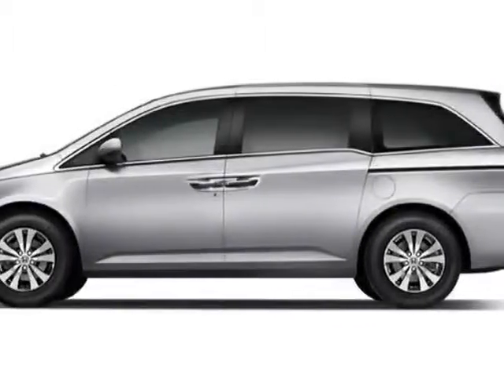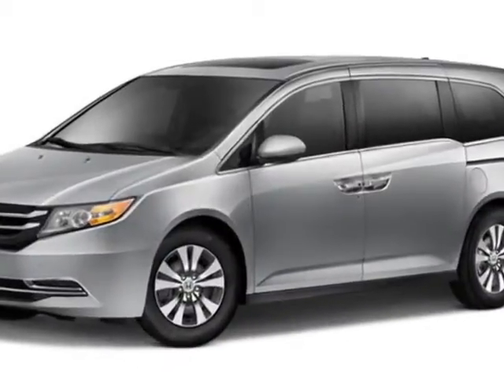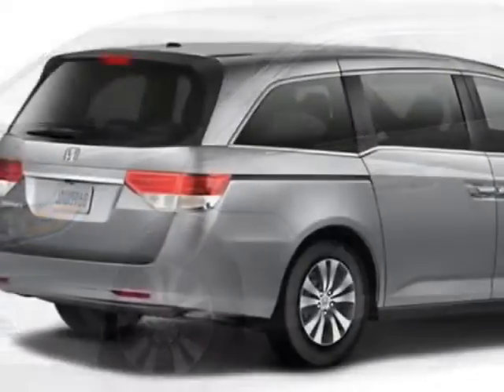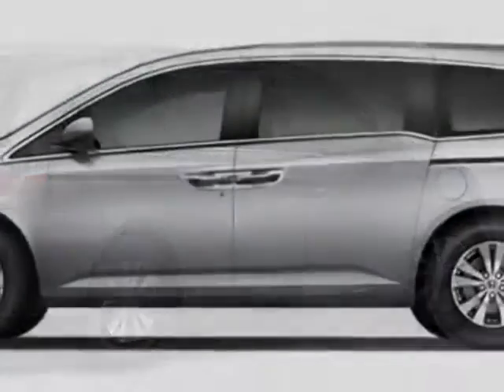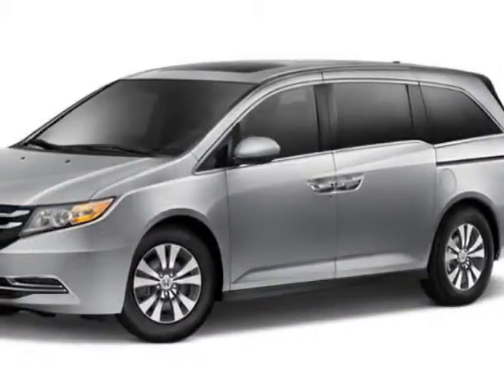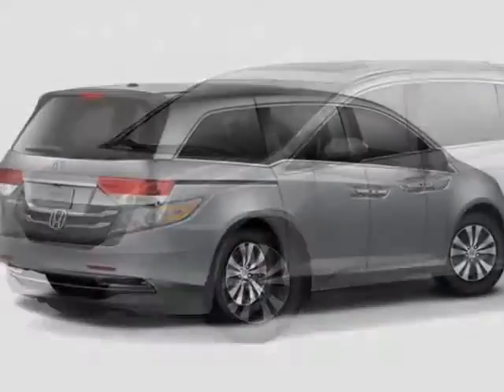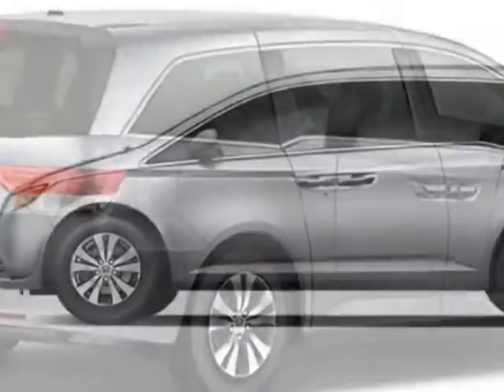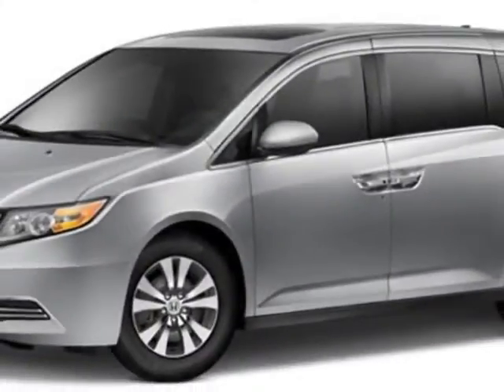2015 Honda Odyssey 5dr EX-L Van - Rock Hill, SC